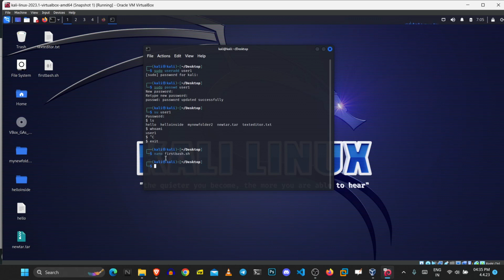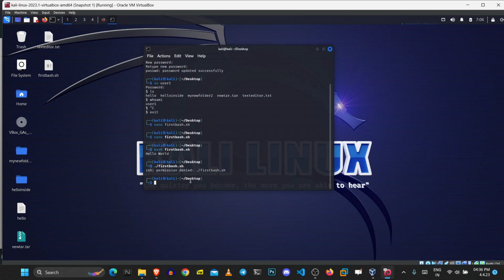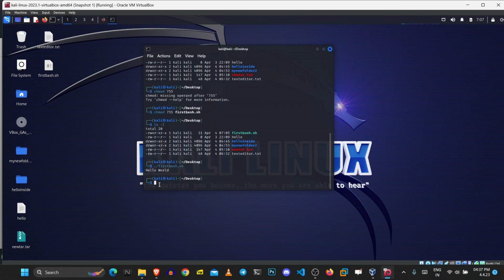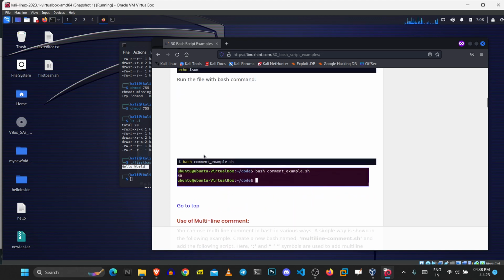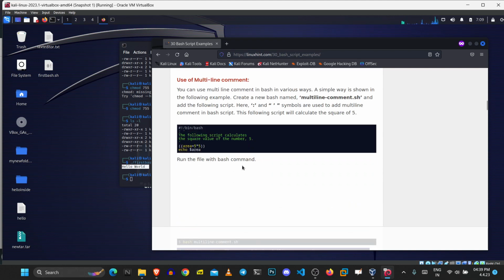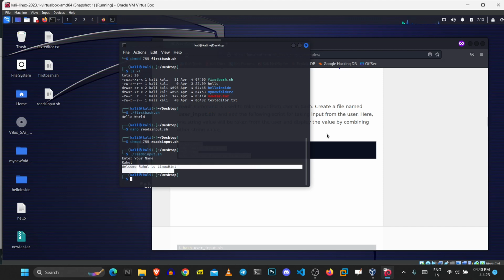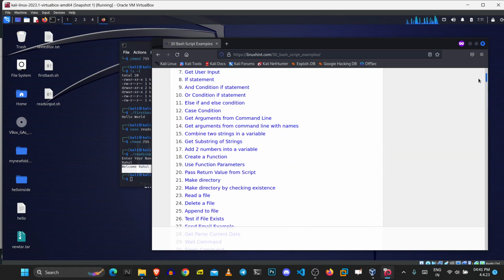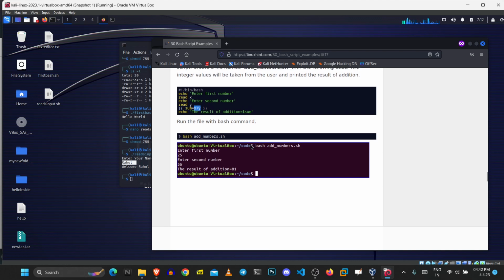14. What is Bash Scripting ?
Mastering Bash Scripting: Unleash the Power of Automation! 💻✨ Dive into the world of Bash scripting with our latest YouTube tutorial. Learn how to harness the full potential of the command line and automate repetitive tasks effortlessly. From basic syntax to advanced scripting techniques, this video is your comprehensive guide to scripting in the Bash shell. 💡🚀 Empower your workflow, save time, and enhance your scripting skills.